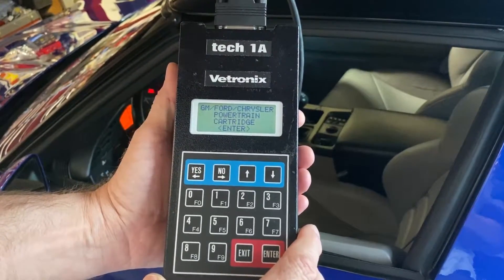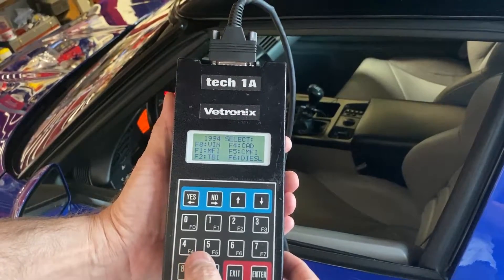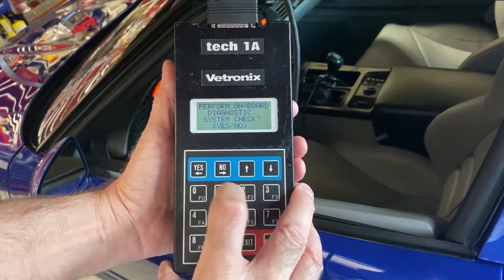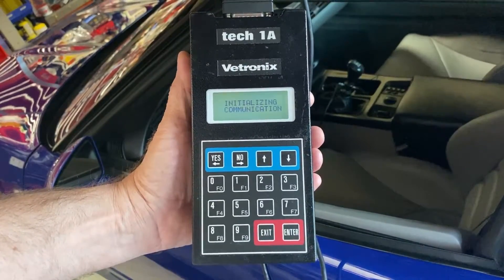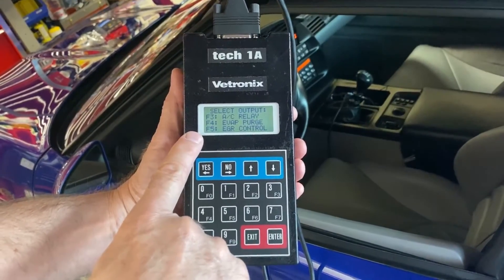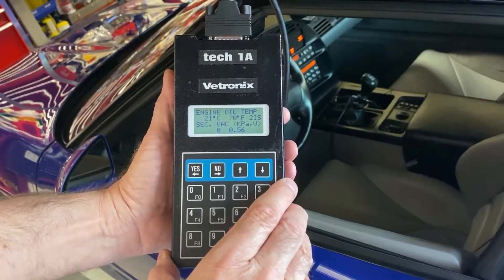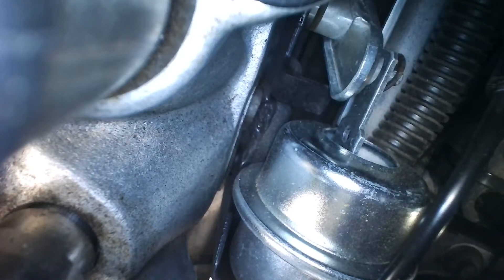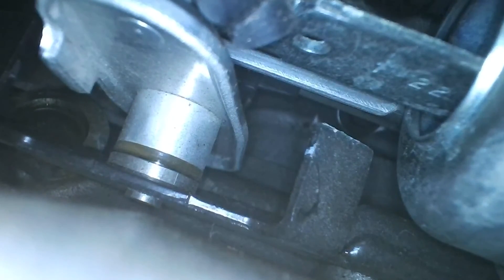C4 Corvette ZR 1 LT5 Secondaries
Activating the Secondaries on a C4 Corvette ZR-1 with LT5 engine using Tech 1A scanner to diagnose an issue with the secondaries activating properly. This is a 1994 ZR-1 that uses the OBD2 port connection but is still OBD1.  I used a Vetronix OBD2 cable, part number 02001969, to connect the Tech 1A to the ECM.